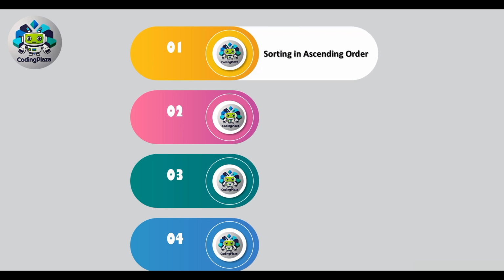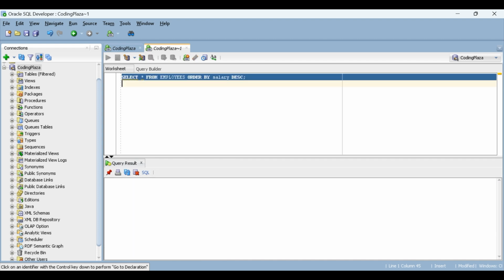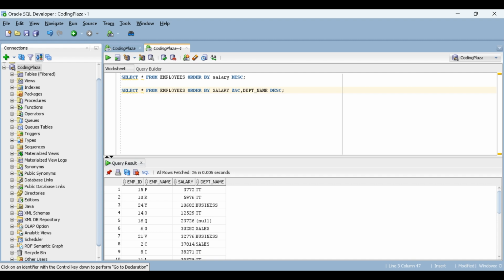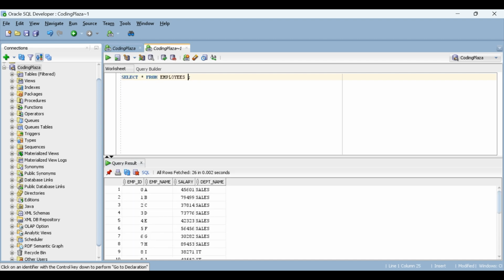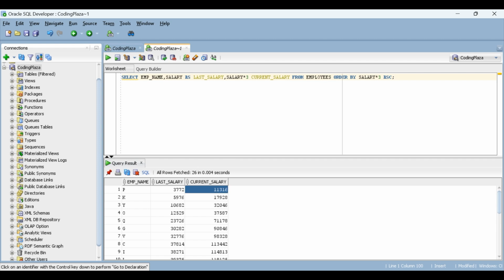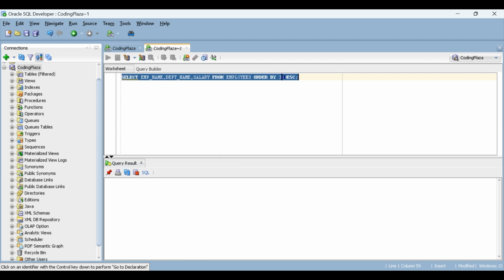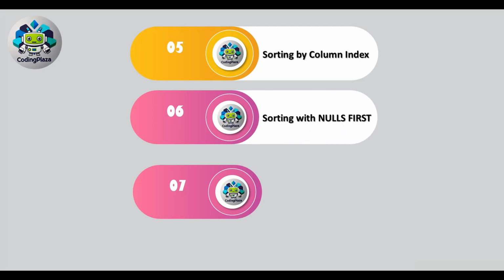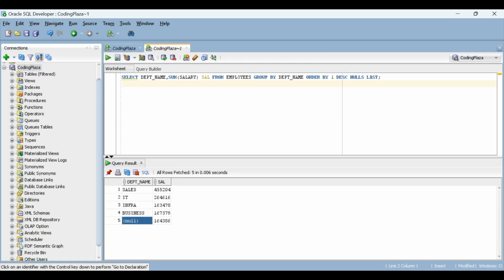Oracle SQL- ORDER BY: Sort Your Data Like a Pro!